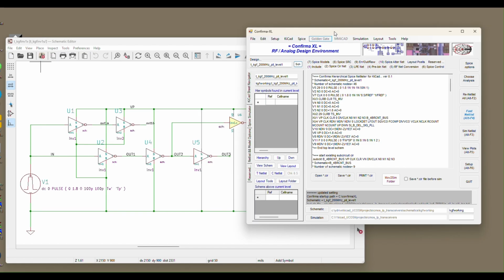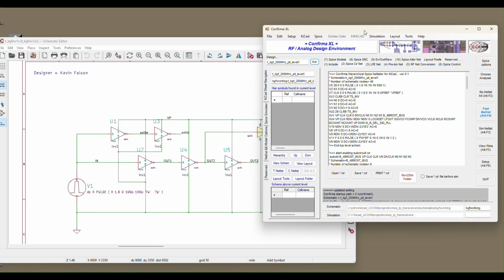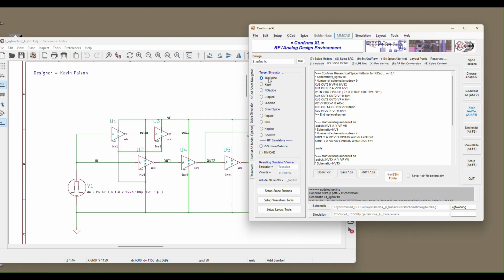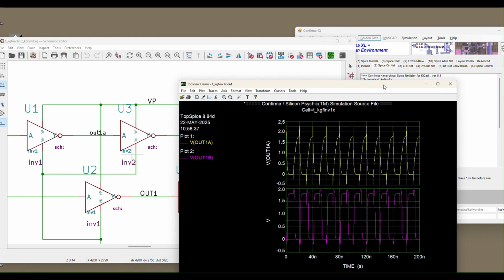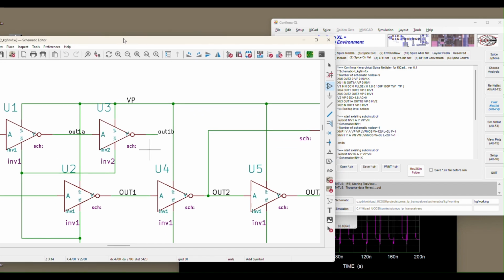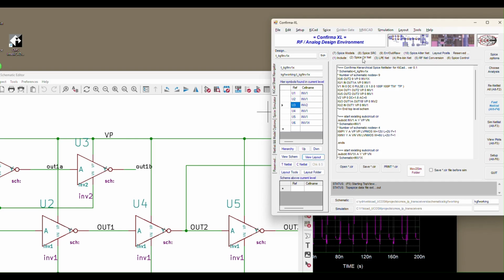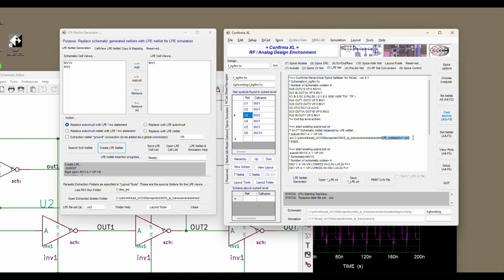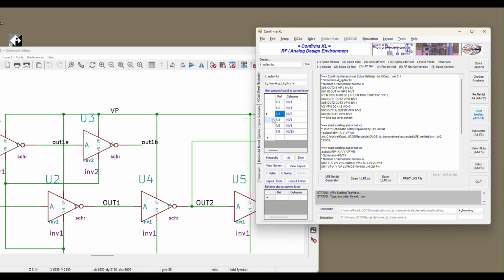ConfirmaXL preview #2. Kicad schem & LPE simulations of cmos gates, IC layout views and more!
ConfirmaXL is an emerging EDA platform targeting RF, analog, and mixed-signal integrated circuit (IC) design. It enhances and integrates third-party point tools through custom software and methodologies, delivering a cost-effective and streamlined workflow similar to commercial flows such as Cadence Virtuoso. ConfirmaXL builds on the widely adopted, high-quality KiCad PCB tool for schematic capture, significantly extending its capabilities to support IC-style hierarchical design, multi-bit buses, and parameterized symbols. Various spice simulators such as NGspice, Xyce, Qspice, Topspice, AFS may be plugged into the framework according to user preference. Users may also plug in layout tools such a Klayout, Lasi, Ledit and others. The system handles view switching and LPE simulation using LPE netlists from layout tools including Mentor Calibre. This particular video shows a simple example digital testbench containing cmos transitor level gates. The demo shows hierarchical navigation in Kicad, spice simulation, and interaction with chip layout programs Klayout and Lasi. ConfirmaXL is in the final stages of development and is intended to be free or at very low cost for individuals and university design teams and others working on non-commercial developments.